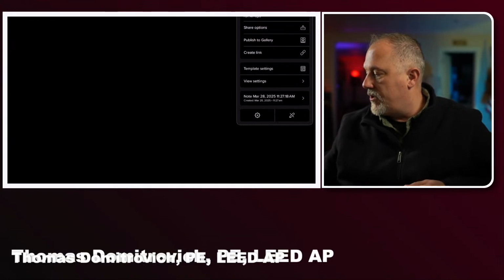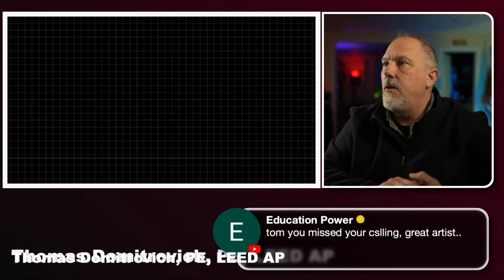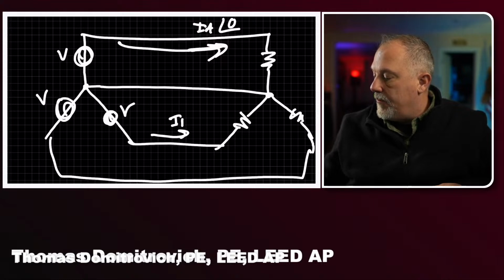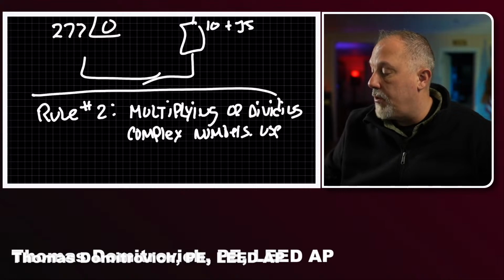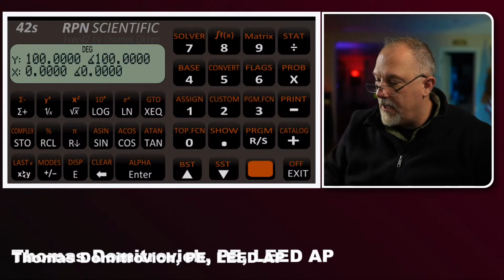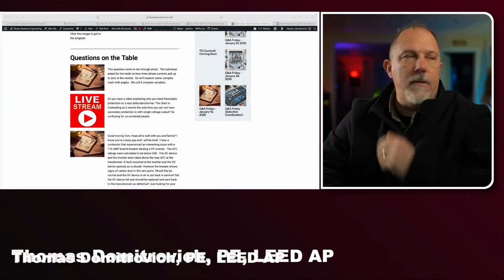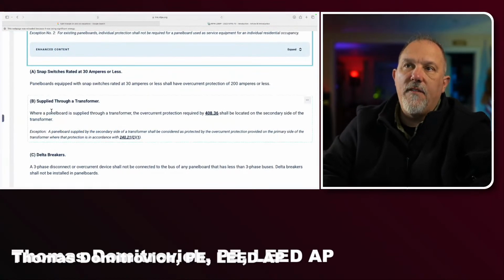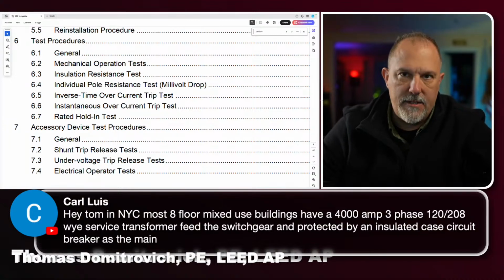Q&A Friday - Answering Technical Questions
Q&A Friday March 28, 2025
Let's dig into some technical details.